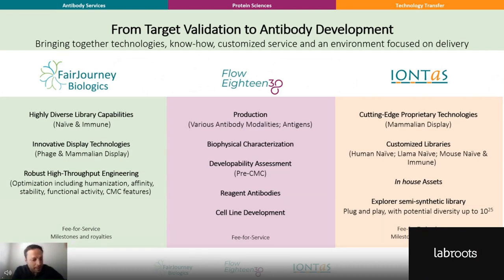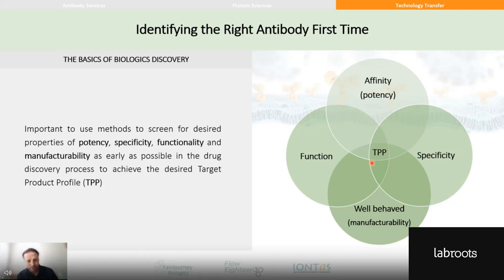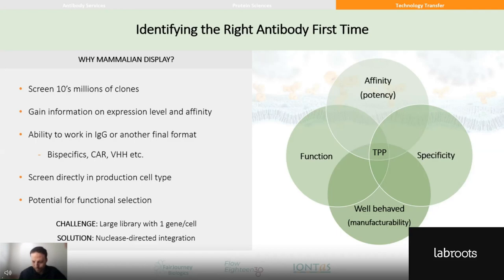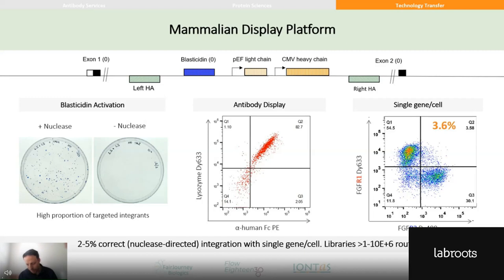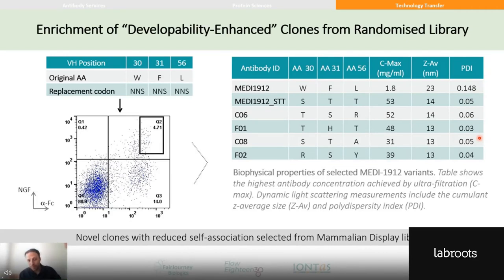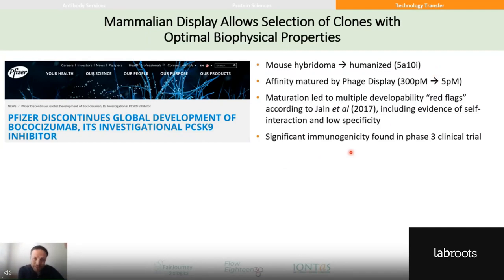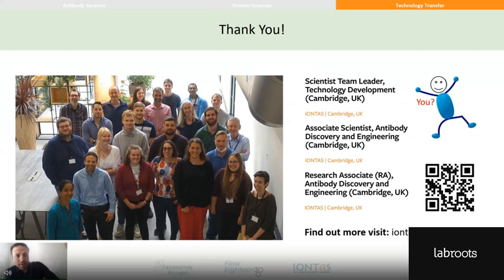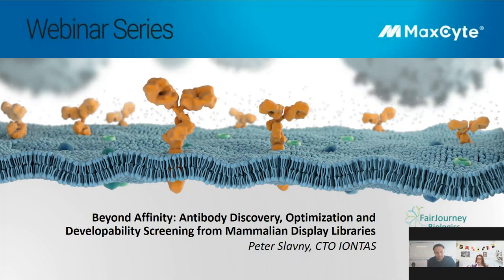Beyond affinity: antibody discovery, optimization, and developability screening from mammalian....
Presented By:  Peter Slavny, PhD

Speaker Biography:  Peter Slavny, CTO at IONTAS and co-founder in 2012, is responsible for delivering the antibody discovery & protein engineering portfolio. Peter has led numerous successful biotherapeutic drug discovery campaigns, with several resulting molecules now entering the clinic. Before this, Peter held an academic (“post-doc”) position in Cambridge University and earned a Ph.D. in molecular biology (John Innes Centre, Norwich).

Webinar:  Beyond affinity: antibody discovery, optimization, and developability screening from mammalian display libraries

Webinar Abstract:  Clinical drug candidates must have not only appropriate affinity and target specificity, but also optimal biophysical properties. Using nuclease-directed integration, we constructed large mammalian display libraries where each cell contains a single antibody gene inserted at a single locus. IgG-formatted antibodies are displayed on the surface, permitting selection from the library of clones by FACS, which allows the selection for desirable binding properties in the final format.